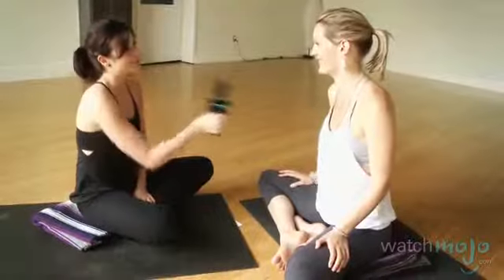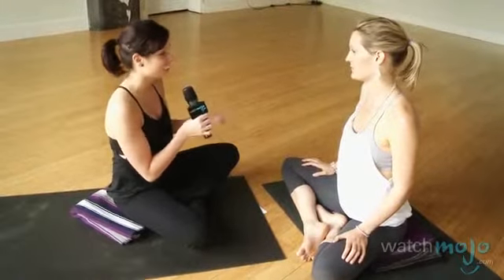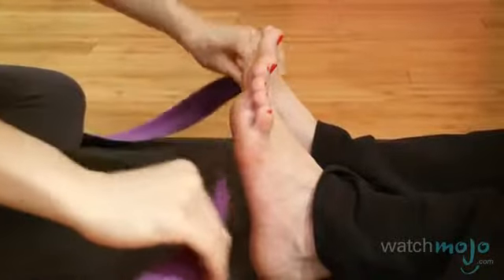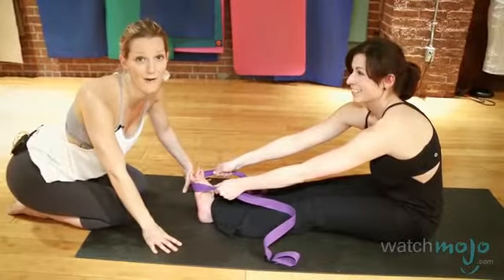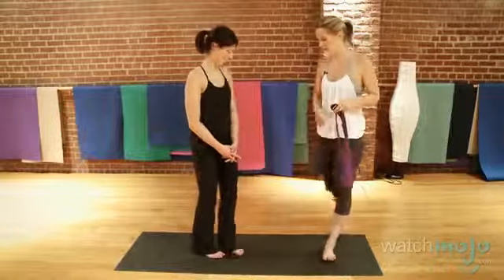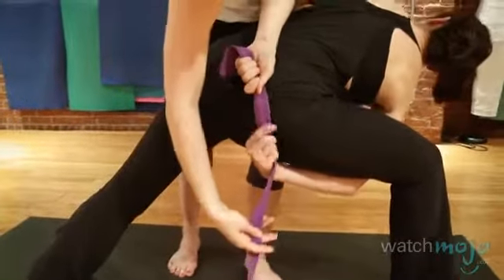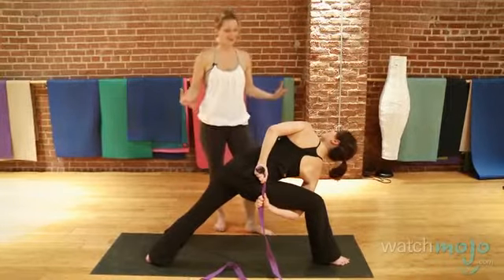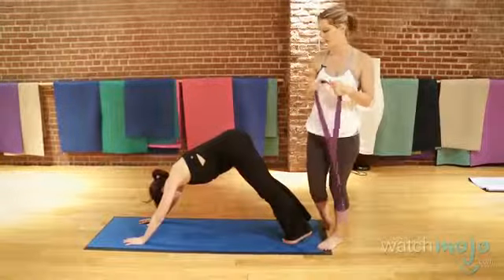Yoga Straps 101 YouTube